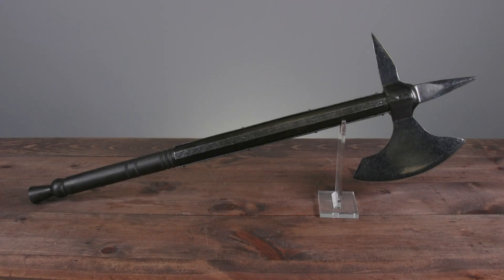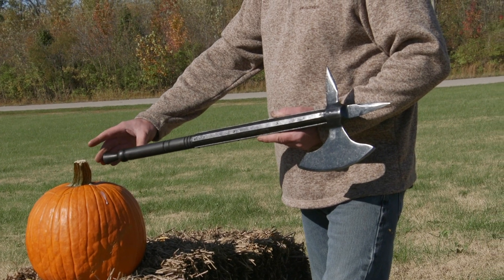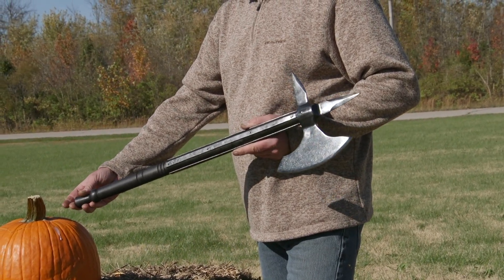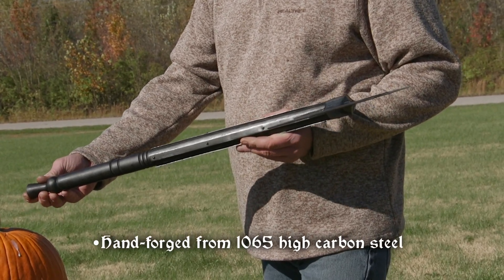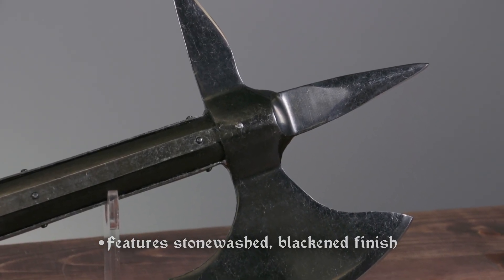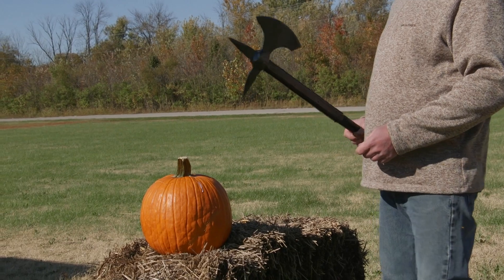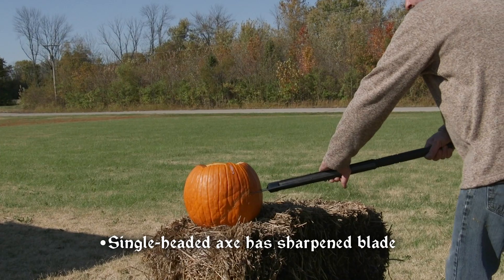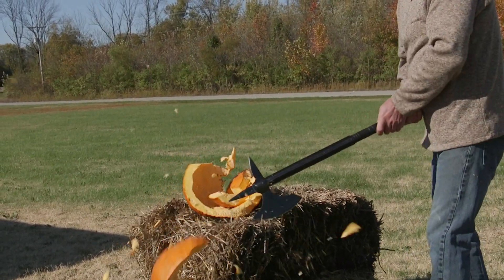Orleans Battle Axe - Medieval Collectibles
A popular weapon in the Middle Ages, the battle axe made a useful option for mounted warriors, often made with a rear pick and spike for additional functionality. The Orleans Battle Axe by Windlass Steel Crafts works great as a collectible weapon or tool. The functional single-headed axe is crafted from tough 1065 high carbon steel.

Update: This item is no longer 43.25 inches long. It is now 31.25 inches. Apologies for any confusion. Please check our website for the most up to date information.